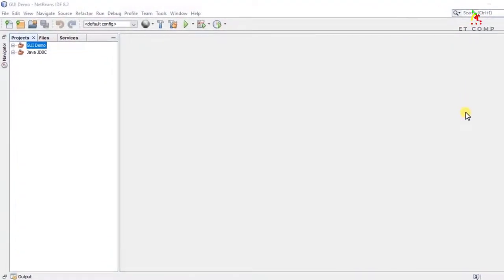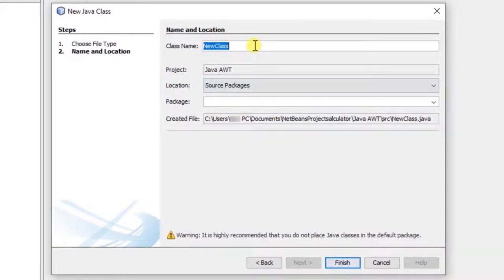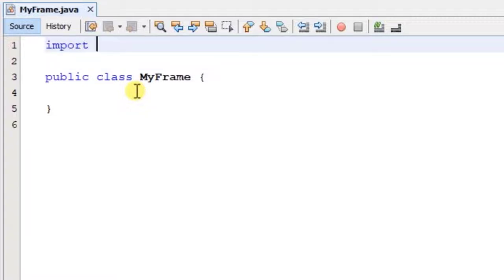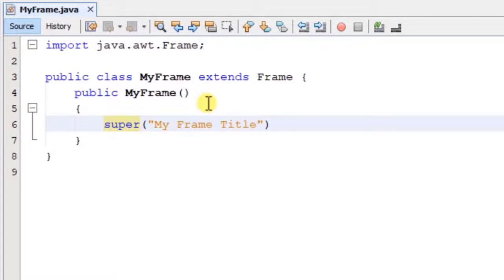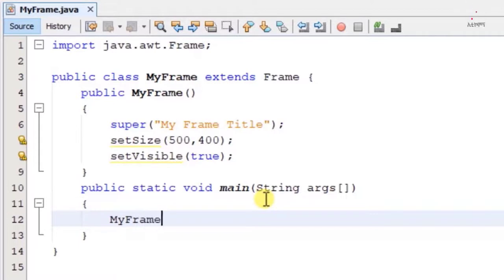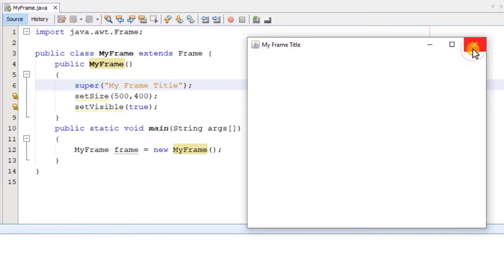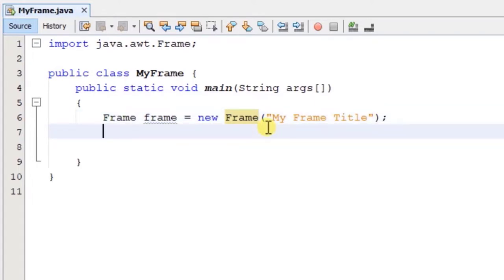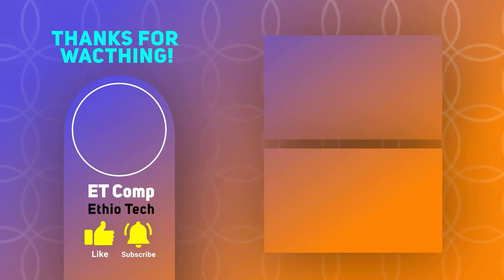#1,Java AWT - Creating a Frame | GUI in Java Programming in Amharic | የጃቫ ስልጠና በአማርኛ | ET Comp 2022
Time Stamp
00:00 - Intro
00:05 - Video Start
02:31 - Create a Java Project
05:30 - Create a Frame Method 1
11:45 - Create a Frame Method 2
15:09 - Video End

💻Get the Source Code from Git hub

▶️ሁሉንም የJava AWT ትምህርቶችን በPlaylist ከታች ባለው ሊንክ ማግኘት ትችላላቹ

*ይሄ ዲM ኢትዮ ቴክ ዞን ነው!!!*
🎬ቪዲዮ ቅንብር✂ || 💻ኮምፒውተር ሳይንስ ||  🎃ሃኪንግ || 📱ፕሮግራሚንግ

           "ET Comp"
**Smart Tech Channel**

Thank U 4 Watching!!

Java Programming
Java AWT
Java AWT GUI Design
Graphical User Interface(GUI)
Abstract Window Toolkit(AWT)
Java AWT in Amharic
Programming Tutorial in Amharic
Create a Frame
Swing Vs AWT
Amharic Programming